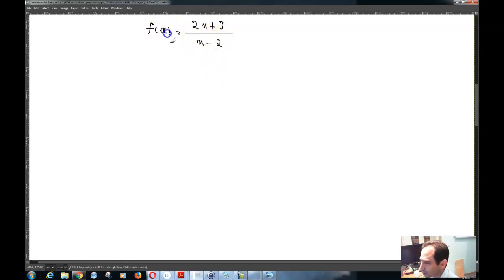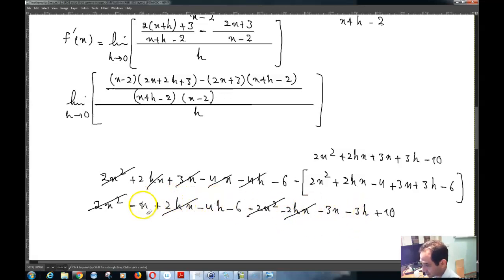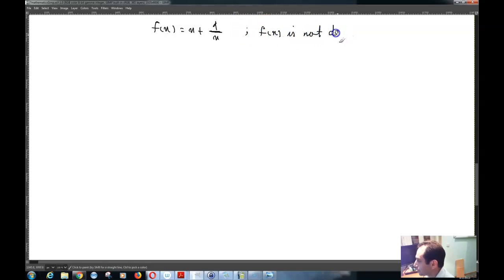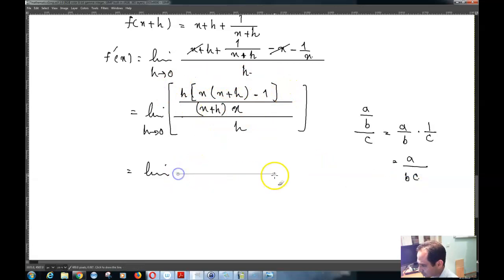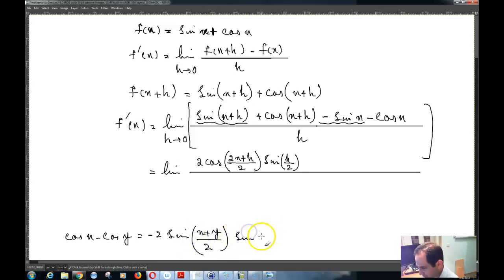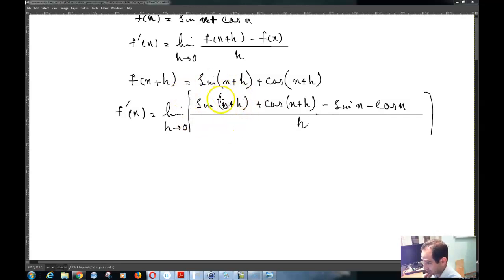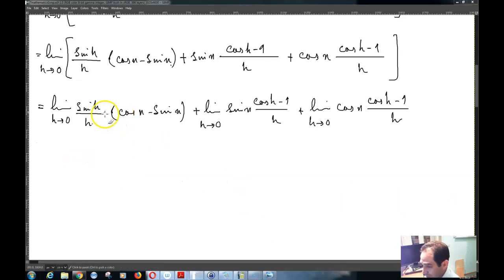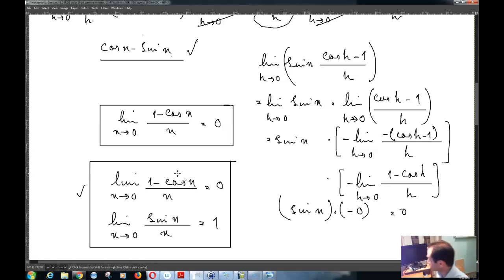Mathematics - Miscellaneous Examples - Part 1